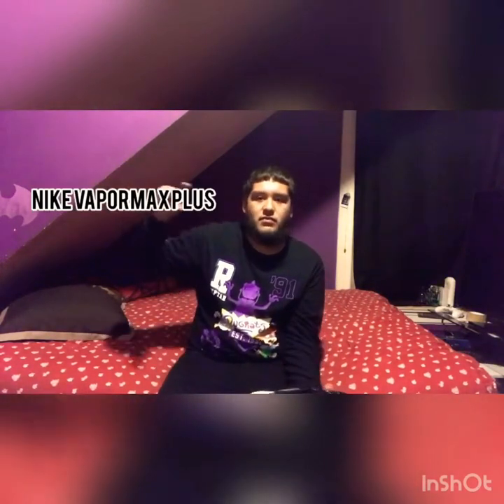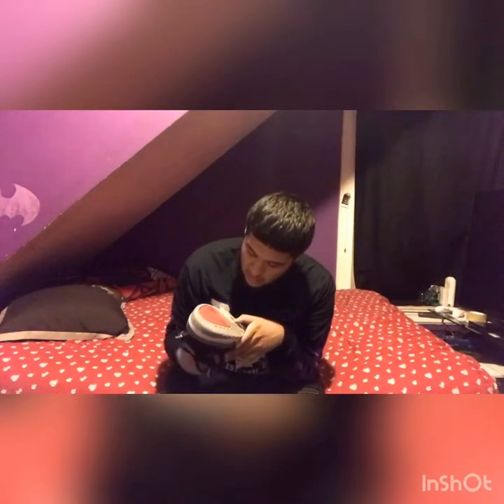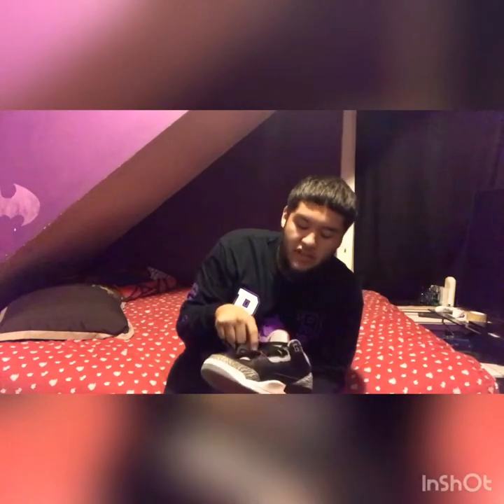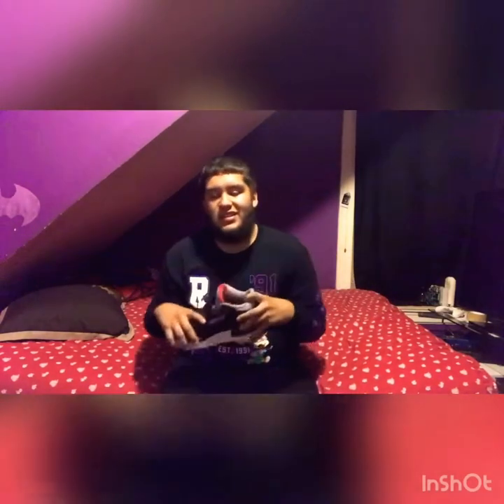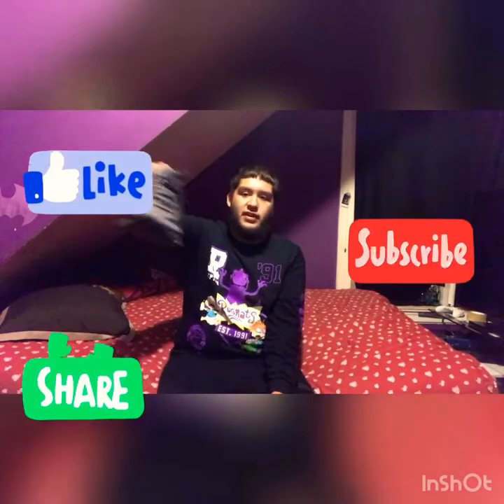Updated sneaker collection 🔥or🗑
Add me on snap:brainbrain6